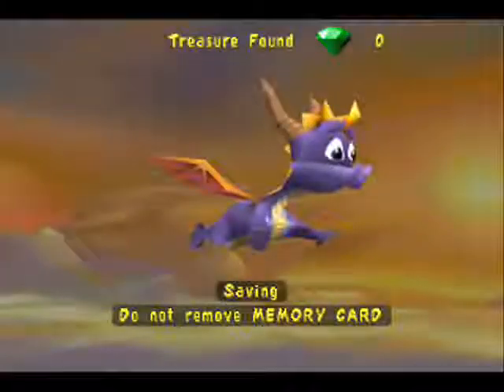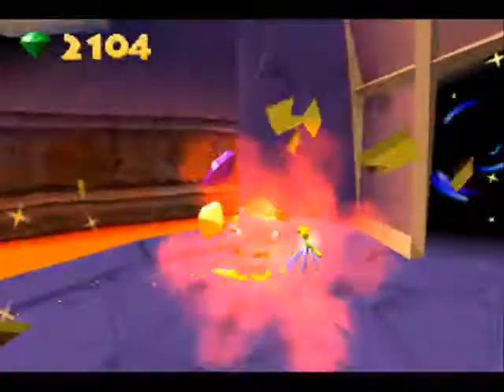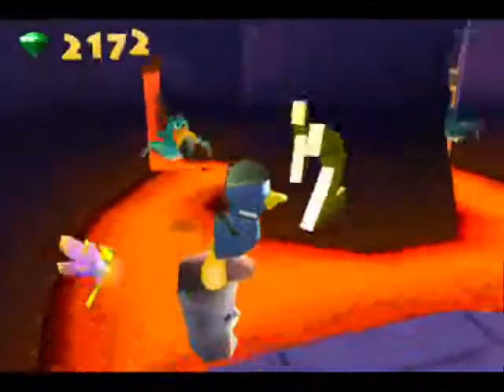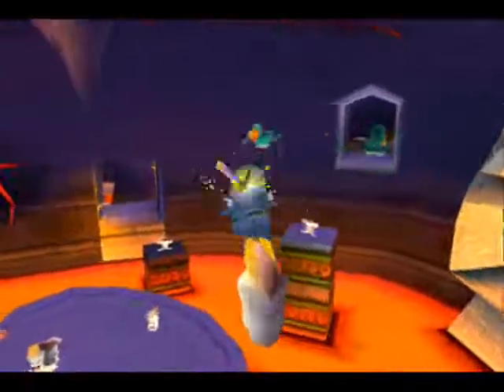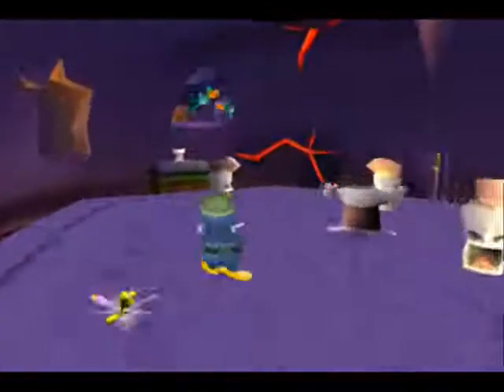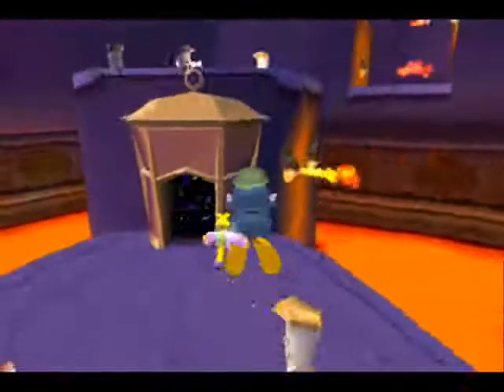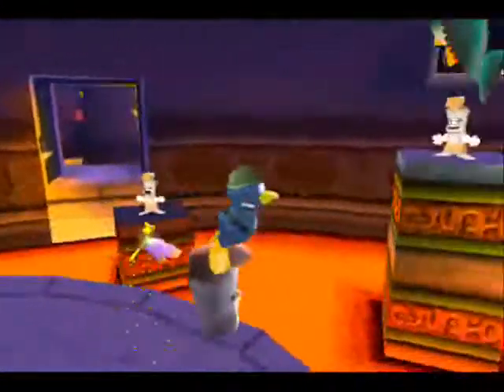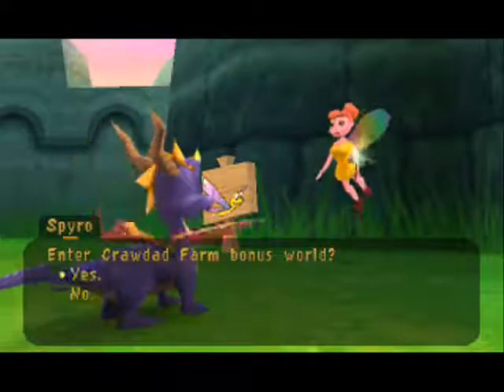Let's play Spyro 3 part 13 Molten Crater (2/2)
FAIL ON SKILL POINT.